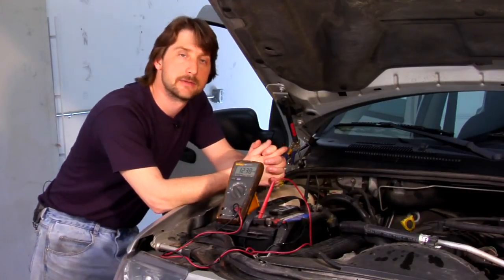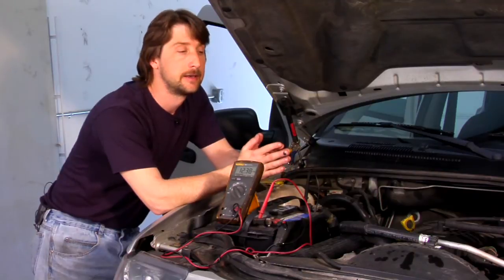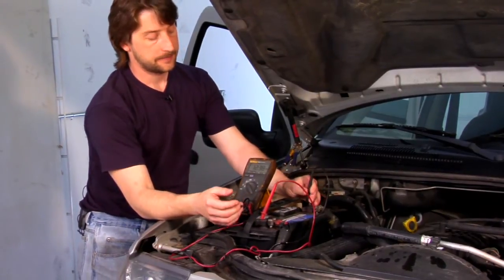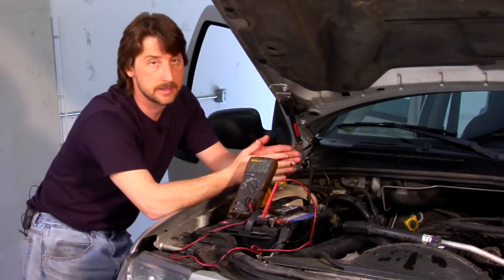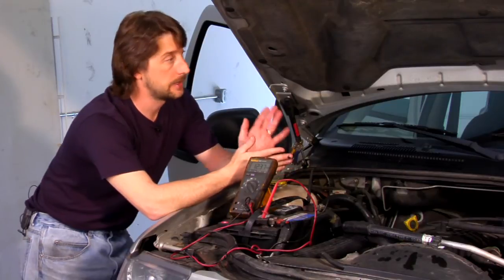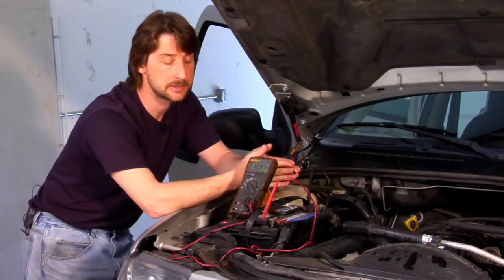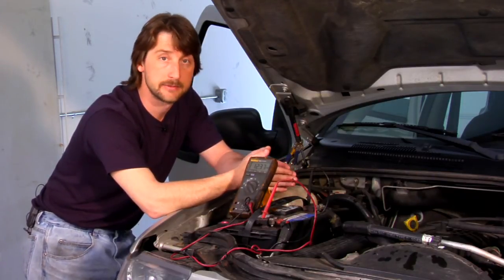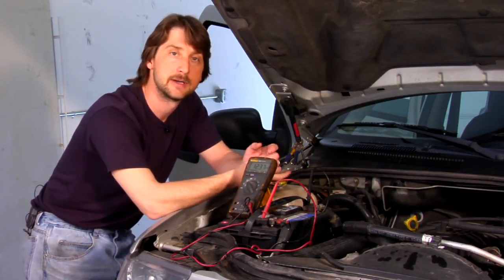Auto Repair & Maintenance : Automotive Battery Tester Reviews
An automotive battery can be tested through the use of a simple multimeter, which when hooked up should always read 12.5. Discover how low a battery should fall before getting it replaced with help from an ASE-certified mechanic in this free video on auto maintenance.

Expert: Tom Brintzenhofe
Bio: Tom Brintzenhofe has been a mechanic for more than 17 years.
Filmmaker: Reel Media LLC